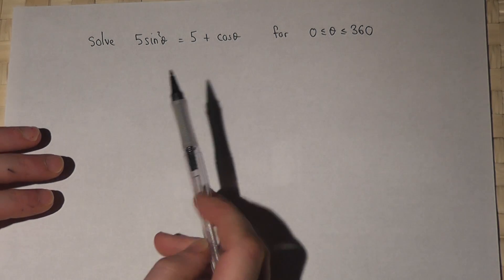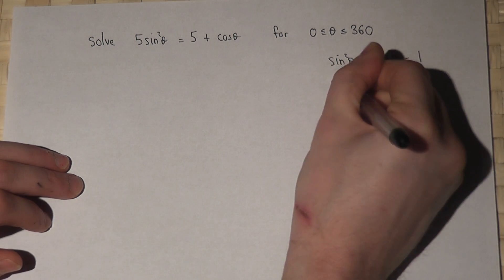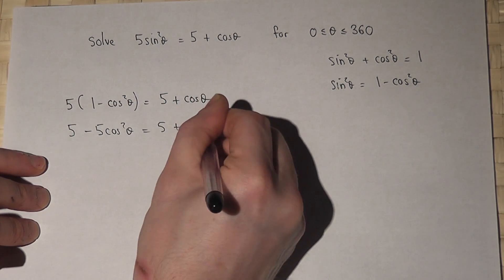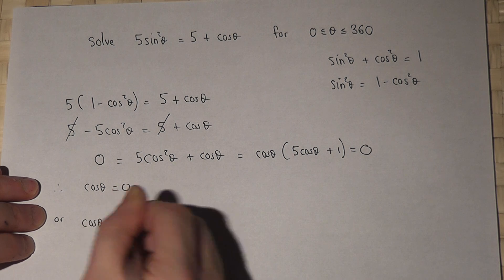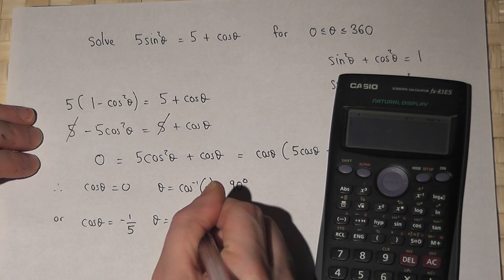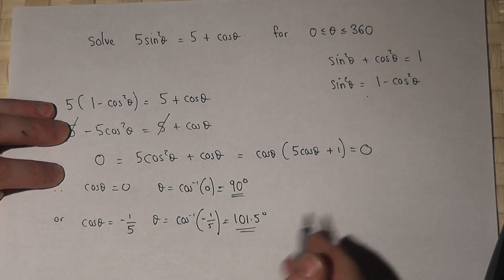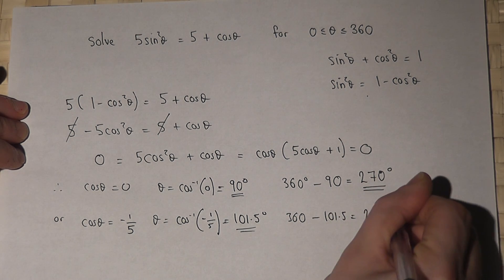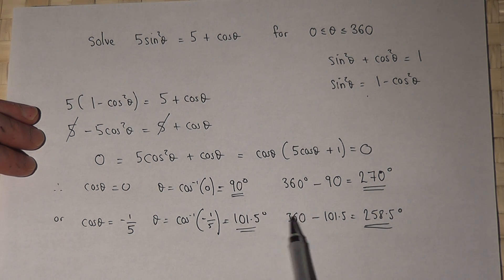Solving Quadratic Equations involving Trigonometry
How to solve equations involving quadratic functions of sinx and cosx
How to use the fundamental identity to rearrange the equation so that it can be solved
January 2011, MEI, Core 2, question 8